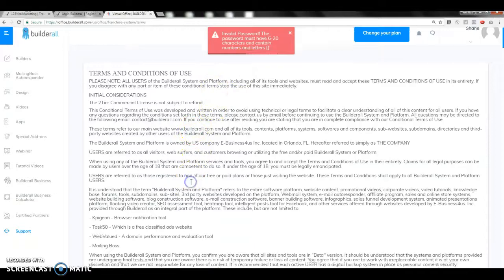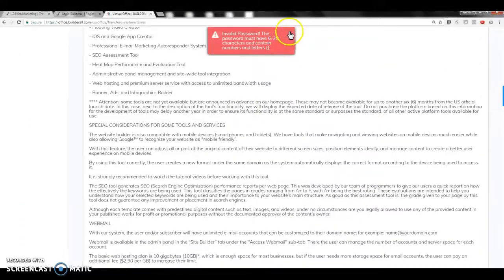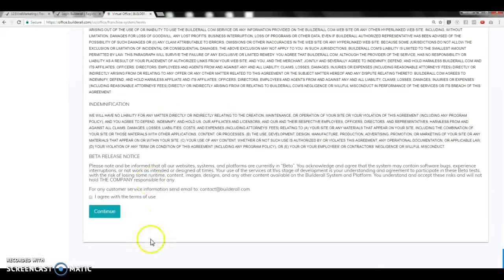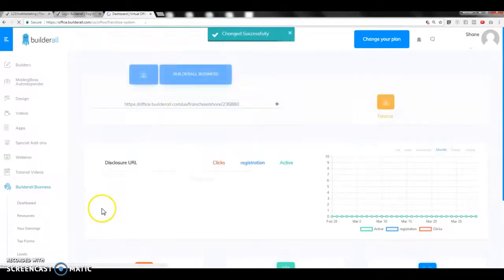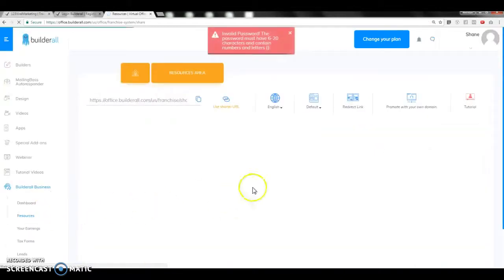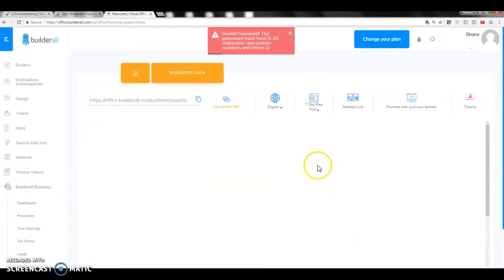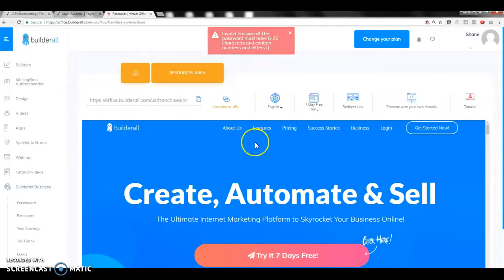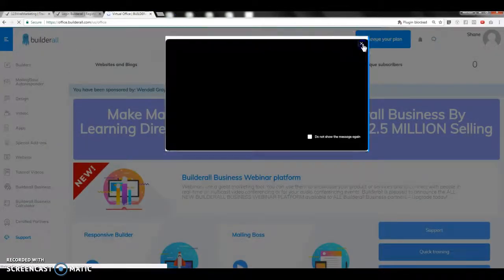Step 1 of 7